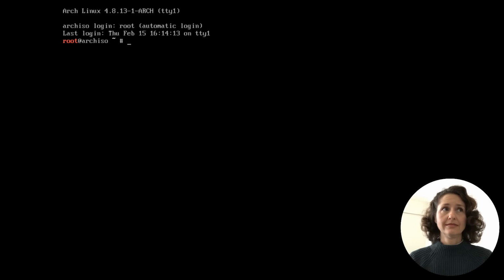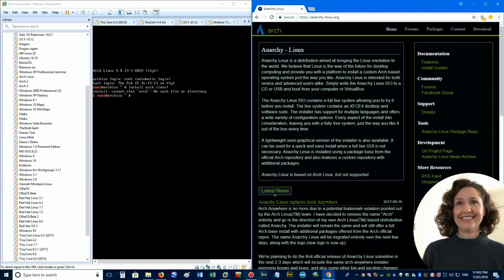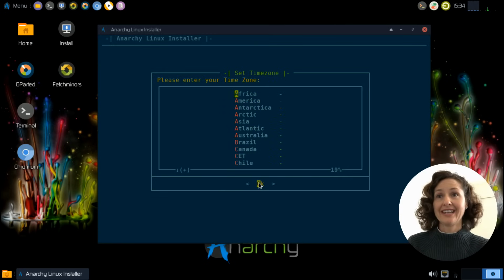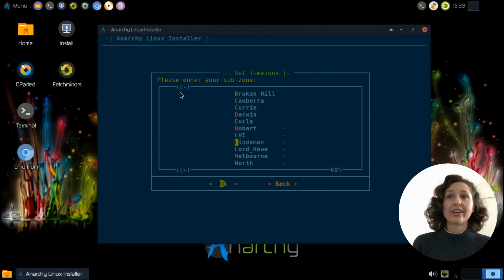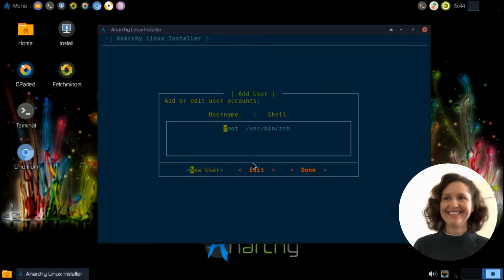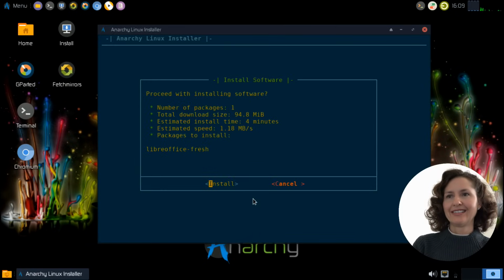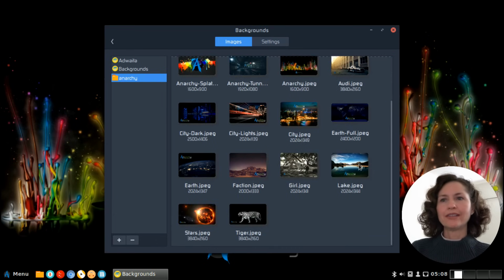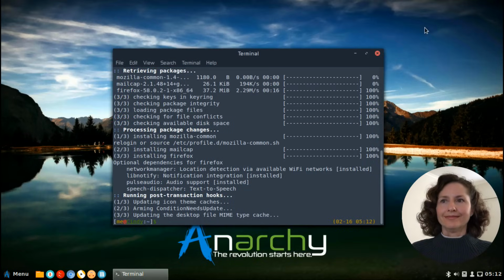Mum Installs Arch Linux With Anarchy 1.0.0 (2018)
Arch Linux is known to be difficult to install for novice users due to it's unguided installation process (unless of course you follow the wiki). Anarchy offers a guided installation process for Arch Linux that allows even linux noobs to be able to install Arch. Could a mum do it? Keep watching to find out!

Did you know that I did the ICE BUCKET CHALLENGE? Check out the collab I did with Bailey Vlogs and check the description of this video to see my experience

BTW, IF YOU WANT TO KNOW HOW TO INSTALL ARCH LINUX IN LESS THAN 3 MINUTES WITH THE OFFICIAL ISO FILE INSTEAD OF ANARCHY, CHECK OUT THIS

Also, be sure to check out the vlog where I moved from Sydney to Tasmania, its full of content including a part where my dad found his old Commodore 64